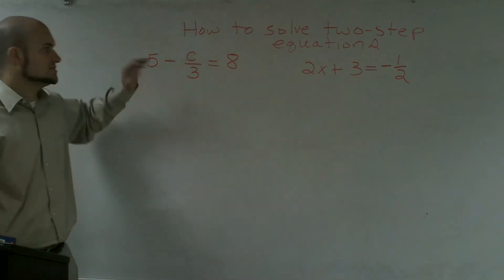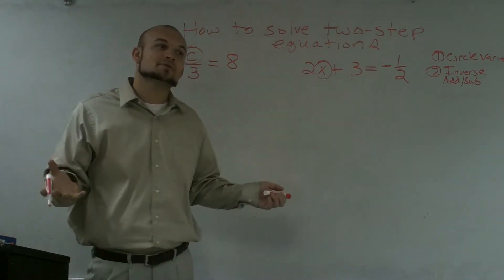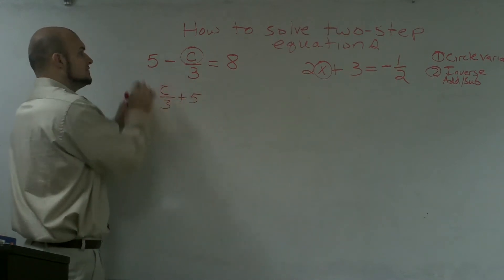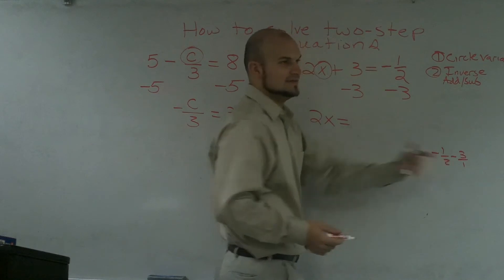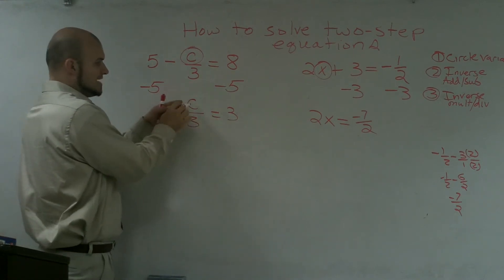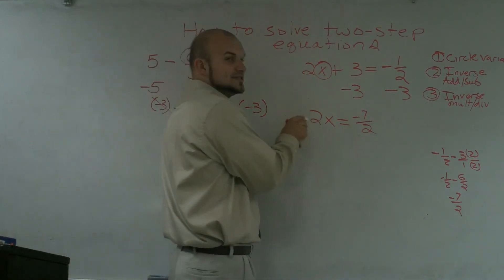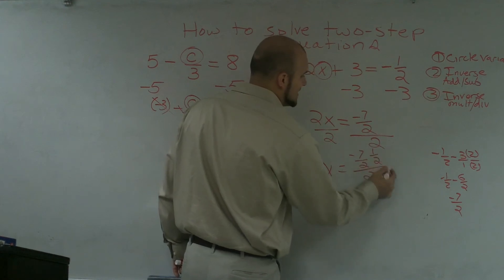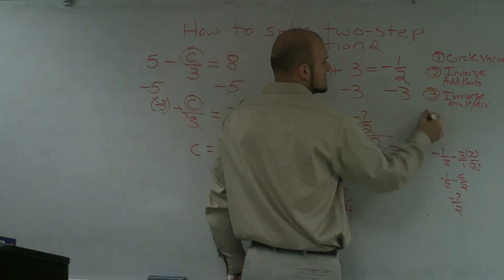How to solve simple two step equations